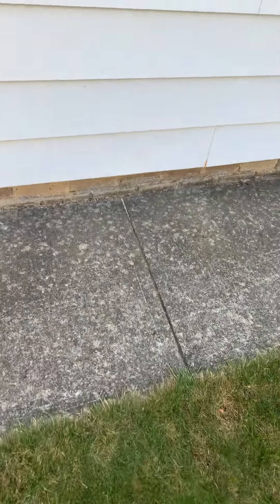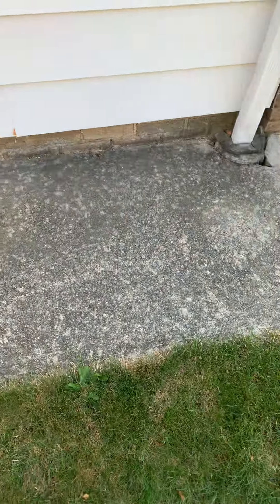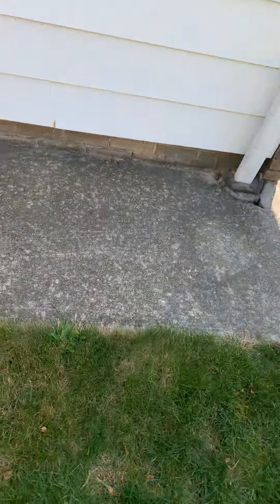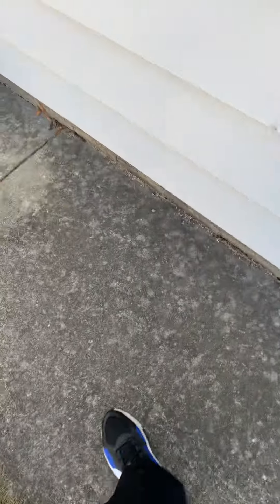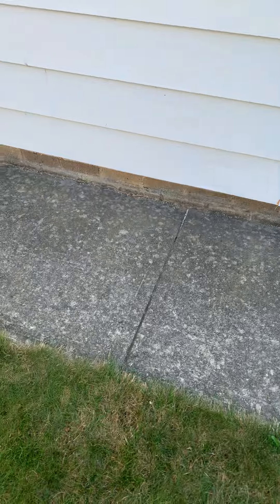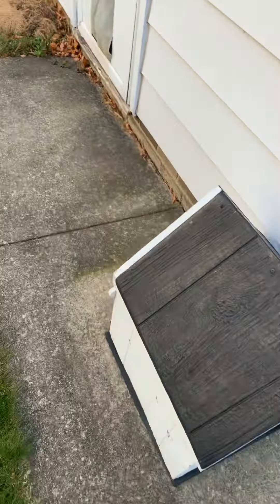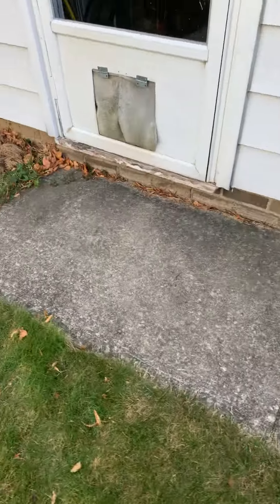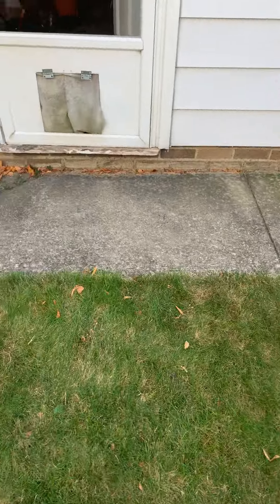October 9, 2020